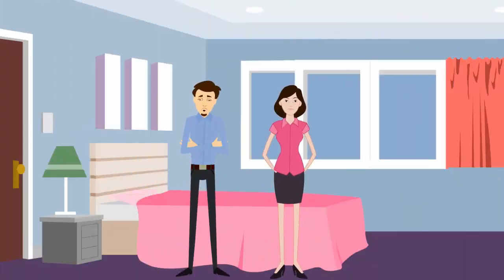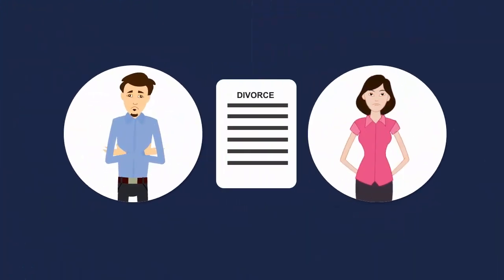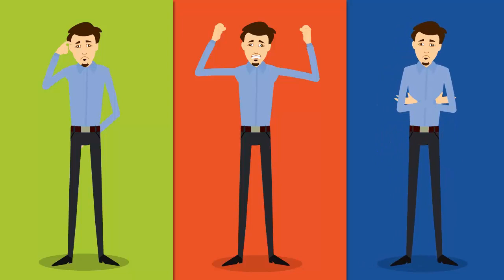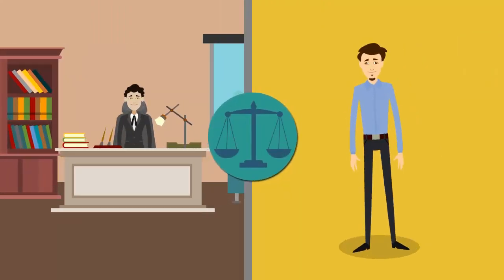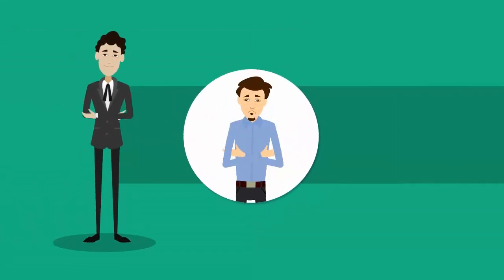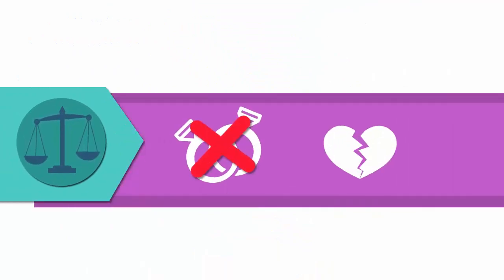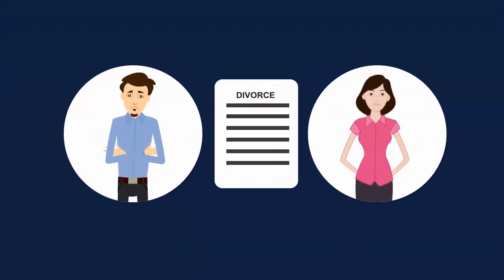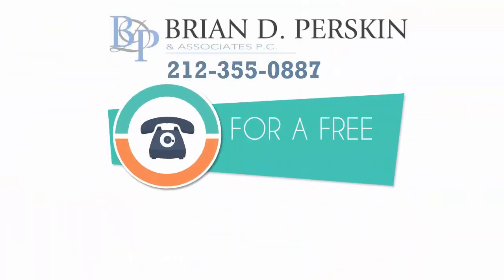Divorce Lawyers in NYC - Brian D. Perskin New York Divorce Lawyer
Divorce Lawyers in NYC, Brian D. Perskin & Associates is an experienced and established New York Divorce Firm. If you are filing for Divorce in New York, then contact Brian D. Perskin today. Hope you enjoyed our explainer video.

Brian D. Perskin & Associates
44 Court St #1210, Brooklyn, NY 11201, USA
M2V5+3H Brooklyn, New York, USA

600 3rd Ave, New York, NY 10016, USA
Located in: One Grand Central Place
P2XF+PJ New York, USA

Brian D. Perskin & Associates P.C
380 Lexington Ave, New York, NY 10168, USA
Q22F+C8 New York, USA

divorce lawyers in nyc

Divorce is never simple, particularly when it's yours. Regardless to the reason for a legal separation, she has only one path. Our divorce and family team includes highly trained lawyers, along with paralegals, assistants, and a whole support staff to make sure your case receives the attention it deserves.

divorce lawyer nyc

The lawyer will initially attempt to create a from the court settlement and if things work out well, the victim can get over with the whole thing in a short while. Frequently, divorce lawyers might also have to take care of the matter of child custody. There are many divorce lawyers who practice in NYC and one won't find it tough to employ the help of a great lawyer in the city.

nyc divorce lawyer

You have to search for such an attorney who has dealt with a number of similar cases before. Divorce lawyer has to find that every point he or she keeps in the front of the adjudicator must be backed or supported by legitimate reasons so the acceptable decision is being taken. Hence a nice and experienced New York City divorce attorney would attempt to resolve the case away from the court so the court proceedings take place outside court.

divorce lawyer in nyc

If you don't need to employ an attorney, you can discover legal forms and help online. The divorce lawyers will work with the emotional distress which has been caused to you to observe the method by which they will need to proceed from that point. Collaborative lawyers or divorce mediators may also have the ability to provide help.

family lawyer nyc

What to Ask a Lawyer When gathering your ideas and documents, consider what you are going to want to ask the attorney. Lawyers will tell you it's always a great idea to maintain a divorce drama free. Our New York employment discrimination lawyers will lead you through the elaborate legal procedure of submitting a claim and are dedicated to helping you achieve justice and a feeling of closure.

divorce lawyers in nyc free consultation

If people consider divorce, money is among the very first things that springs to mind. You should also think about whether the product is really crucial to take with you before the divorce is finalized. Our divorce and family team contains highly trained lawyers, as well as paralegals, assistants, and a whole support staff to make certain your case receives the attention it deserves.

divorce attorney new york ny

Divorce includes additional repercussions as well as the emotional tension and loss of mutuality, if a couple was running a business together. After you apply for divorce, the next thing to do is to serve your spouse with a duplicate of the paperwork. High-net-worth divorce is unique in lots of ways.

divorce lawyer new york ny

The lawyer ought to be in a position to help you through the anticipated procedure, key considerations, and possible pitfalls to prevent. Our divorce lawyer has in-depth understanding of New York law and statutes, together with the experience that will help you attain the greatest possible results for your difficult circumstance.

divorce attorneys nyc

When you file for divorce, there's a possibility that it is going to be an amicable procedure. If you are just about to receive a divorce, you're surely researching whether you really will need to employ a lawyer. There are several knowledgeable divorce attorneys New York-based to assist you with whatever legal questions that you may have. If you are searching for a divorce in New York, among the best decisions you may make is to select a lawyer who is the proper fit for you.

Divorce is never simple, particularly when it's yours. Irrespective of the state you reside in, divorce may happen. Our divorce and family team includes highly trained lawyers, along with paralegals, assistants, and a whole support staff to make sure your case receives the attention it deserves.

This video can be found on the Brian D. Perskin & Associates